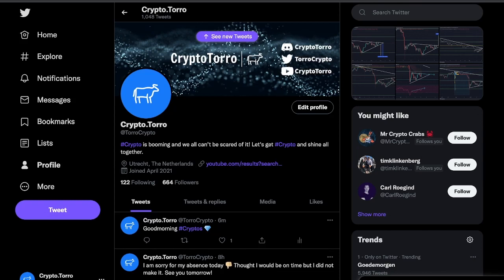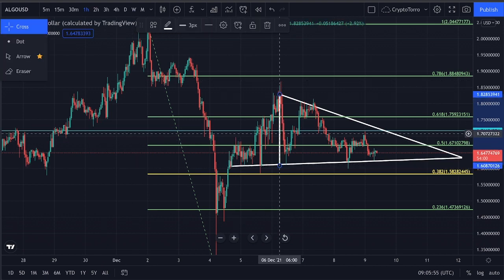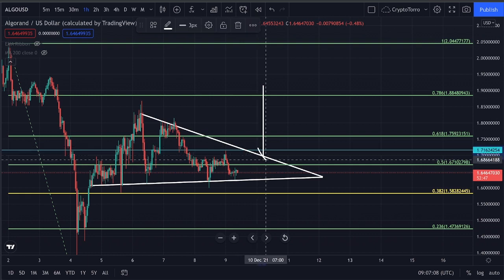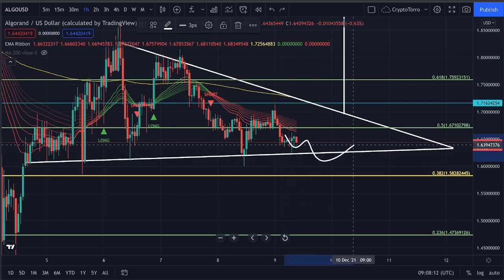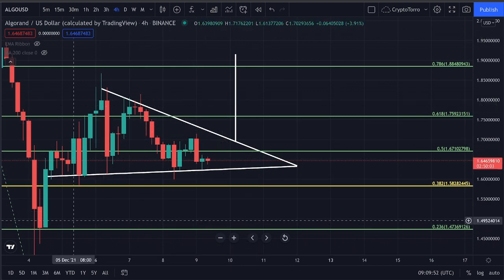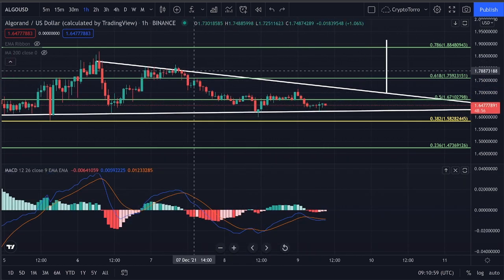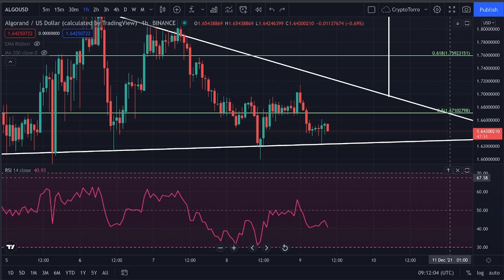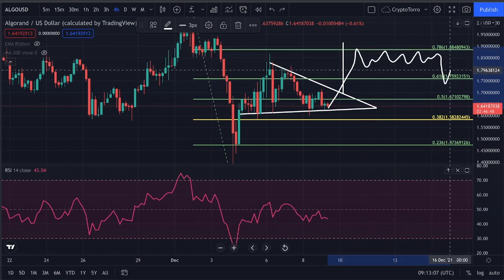IMMINENT 13% MOVE ON ALGORAND (Major ALGO pattern discussed!)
During this ALGO video. I will discuss the current price action and the possible scenarios for the upcoming days and hours. Taking into account multiple timeframes and different indicators.

Bybit $3,500 USDT Bonus! 🔥

⬆ First-time depositors can get up to $3,500 Bonus!! ⬆

⚠️ RISK WARNING:
Trading involves a HIGH RISK of losing money. Do not risk any money you cannot afford to lose. I am not a registered investment advisor. Please make sure that you understand the risks especially if you are a junior investor. We appreciate all the support!